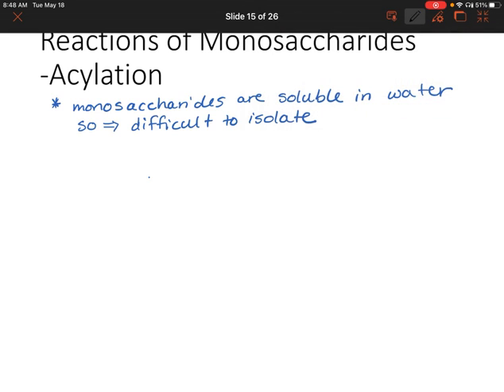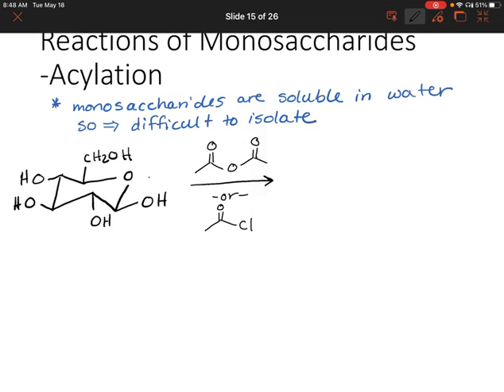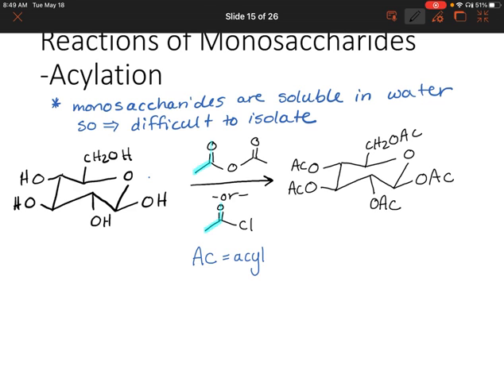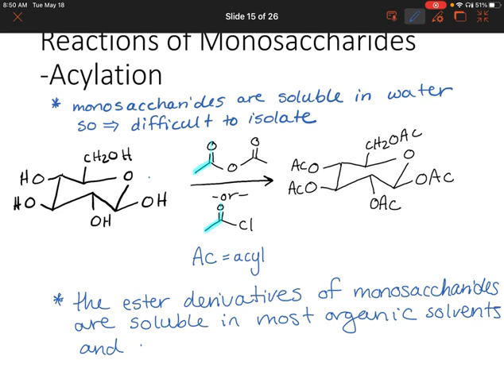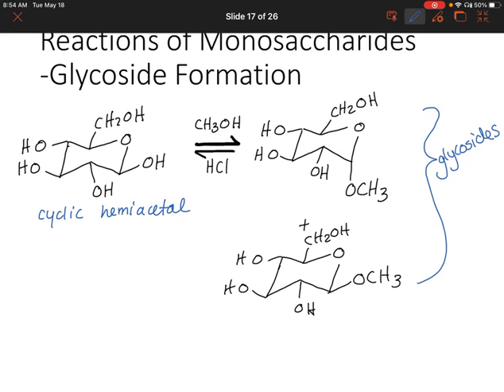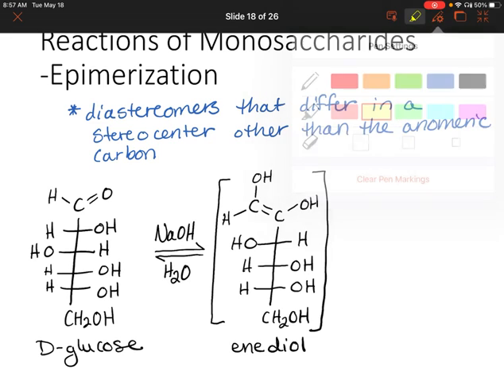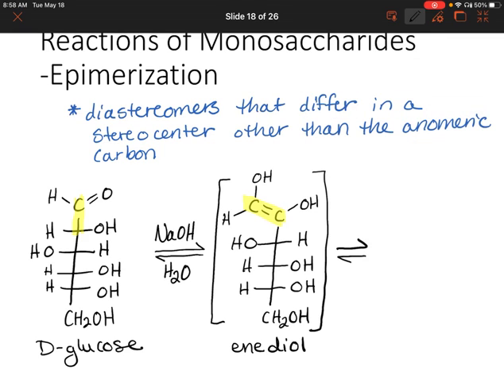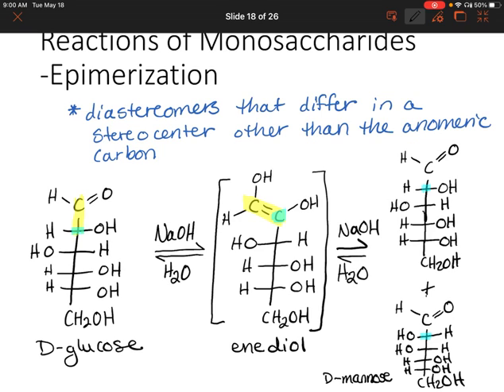CHEM& 263 Reactions of Monosaccharides Part 1